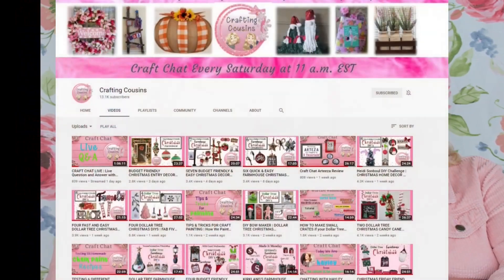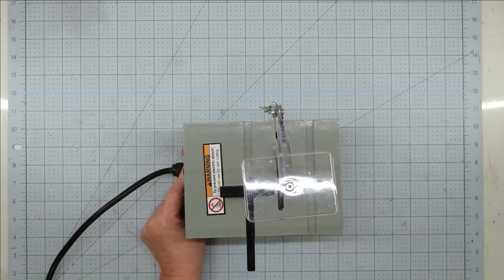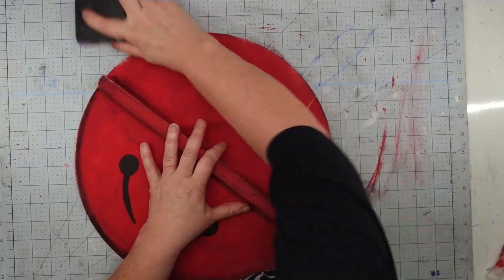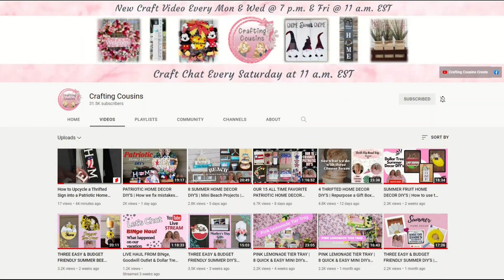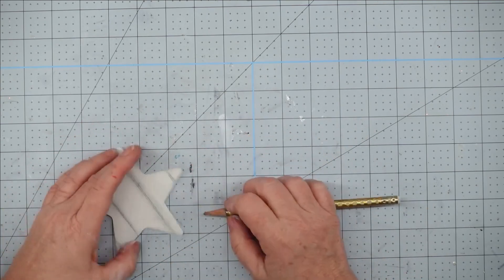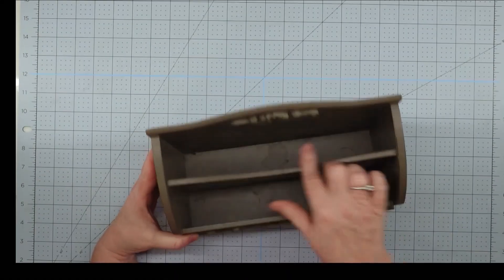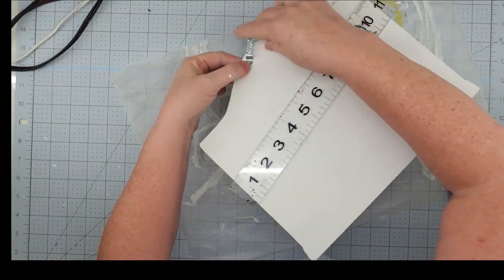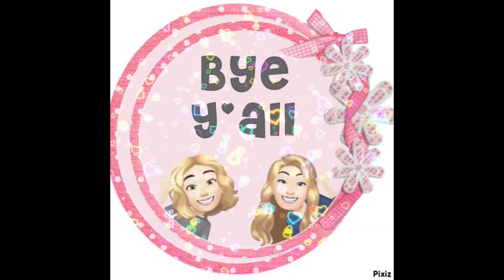CHRISTMAS IN JULY DIY TUTORIALS | Rustic Farmhouse Wood Round Sign | Quick & Easy Ornament | Upcycle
Join us today for some more Christmas in July. We have THREE easy, budget friendly DIY projects. we are going to make a rustic Christmas wood round sign, a quick and easy ornament and an upcycled farmhouse style mail sorter. Follow along in these step by step tutorials with completely detailed instructions to make your own pieces. These projects can be accomplished by the beginner crafter up to the experienced.